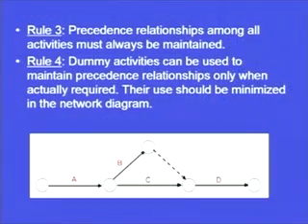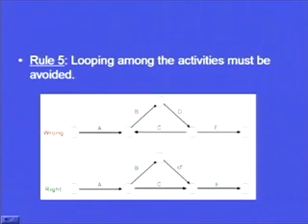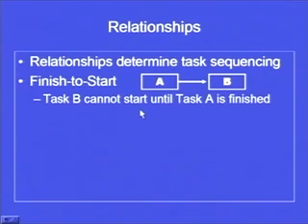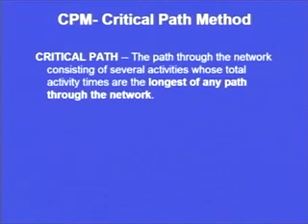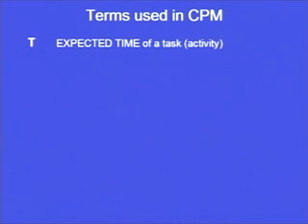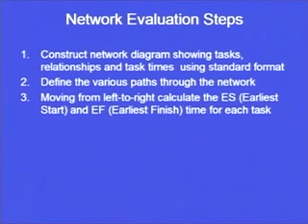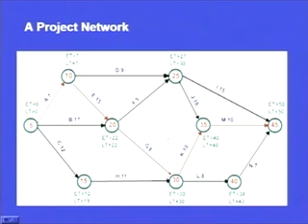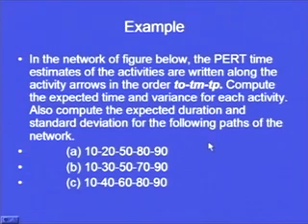Mod-4 Lec-9 Network Analysis-II